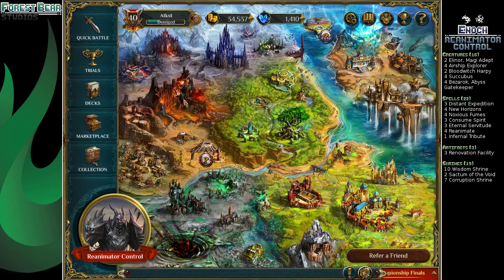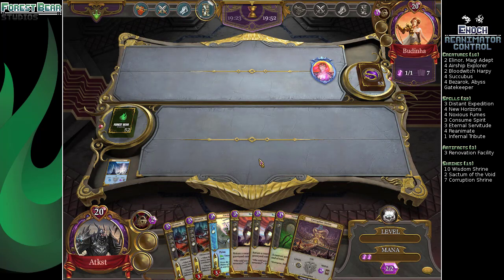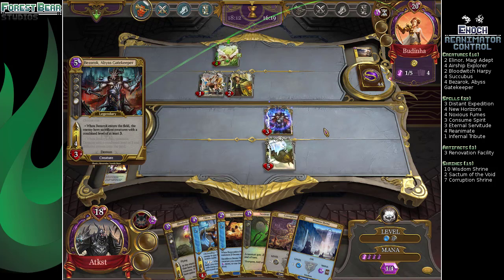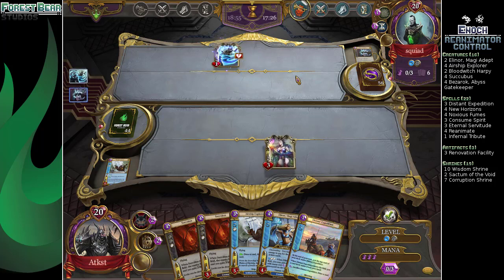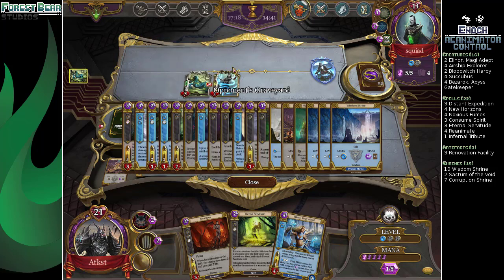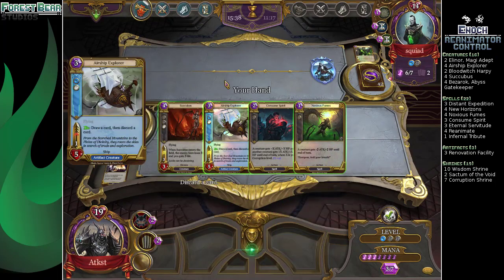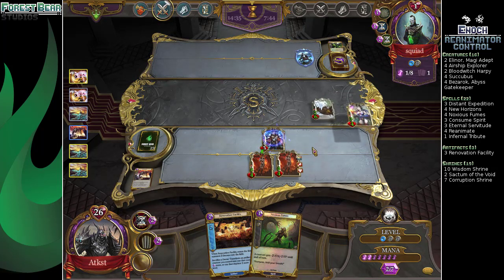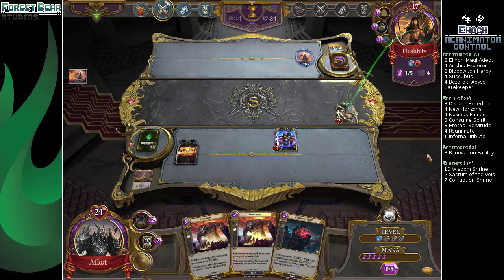Spellweaver 072 - Reanimator Control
Today we seek to rise demons up from the underworld to do our bidding.

Reanimator Control is a deck that seeks to repeatedly summon Bezarok with Reanimates and Eternal Servitudes thanks mostly to Enoch's ability. With the main core of any reanimation strategy or card selection and discard, this deck piles on a lot of control element rather than a variety of reanimation targets. Heavy corruption gives us multiple ways to keep the board clear, letting Bezarok set up for demon summoning rather than board clearing a lot more often. The deck is even capable of casting Bezarok, a feat other Reanimate decks often lack with their targets.

Use code: ForestBearSpellweaver
When signing up, to get a free 75,000 gold and a unique Forest Bear Studios cardback!

Starring : Jeff Van Ryn as "Atkst", Yukiya N. as "Frosty"